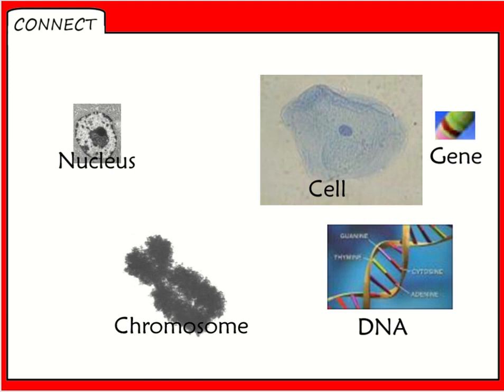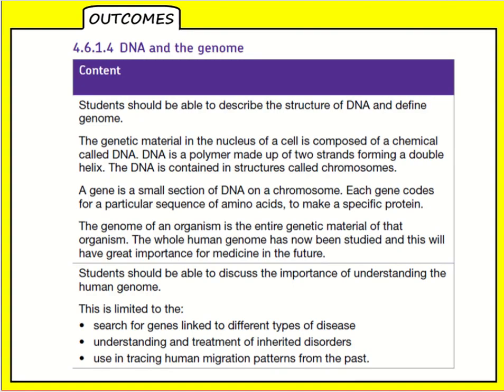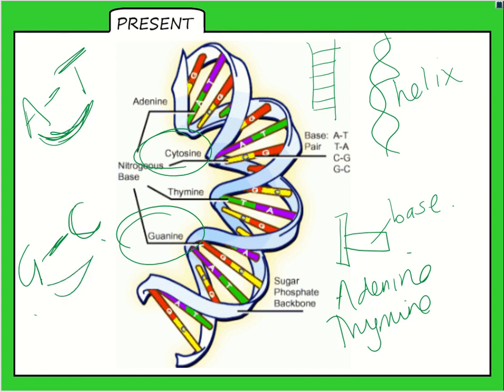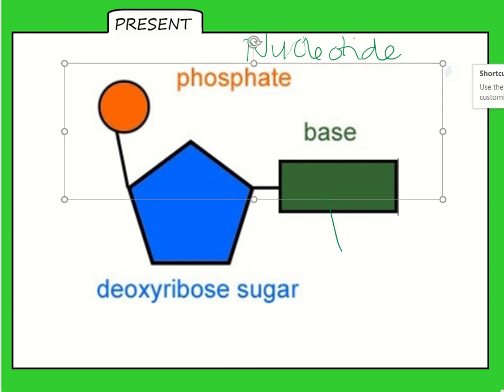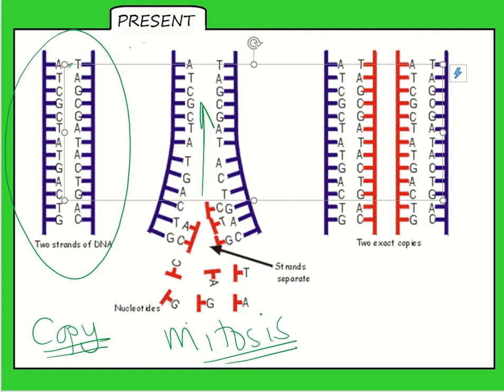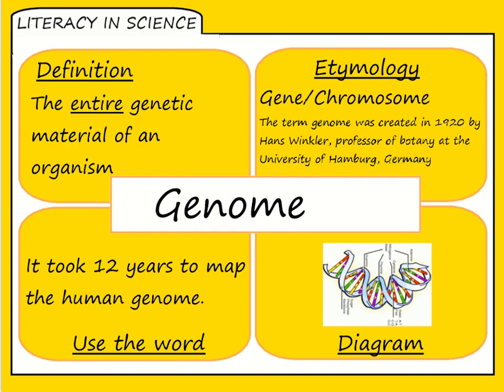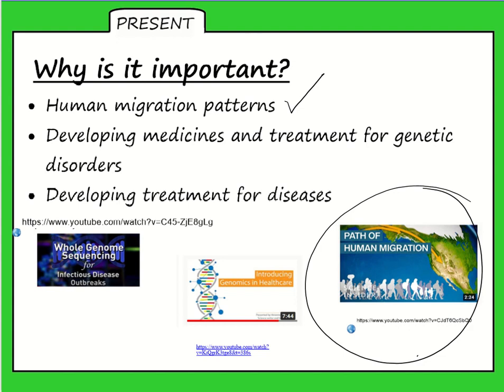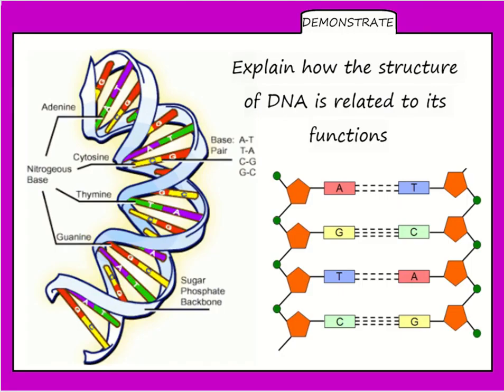Y9 Biology 1 L8 DNA structure